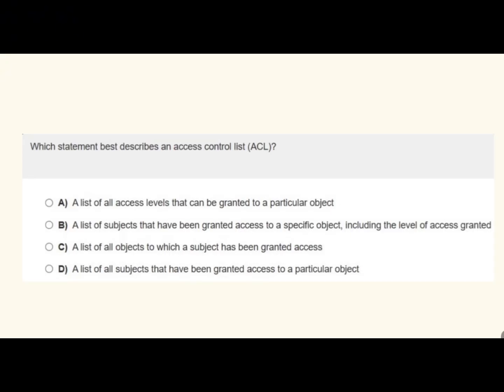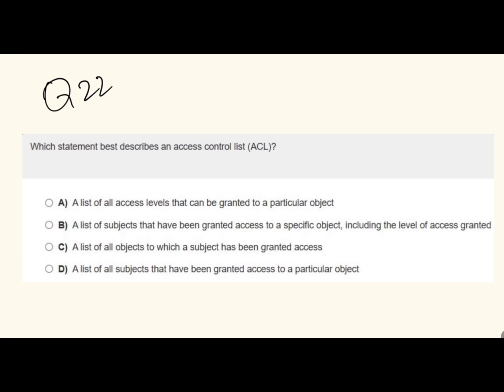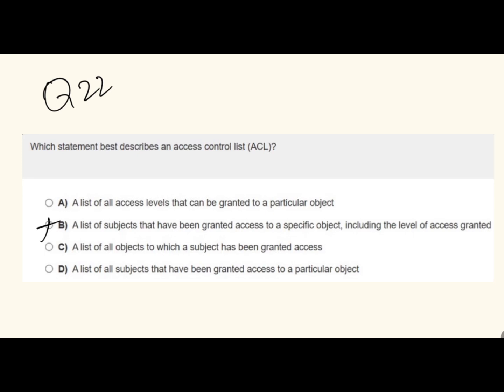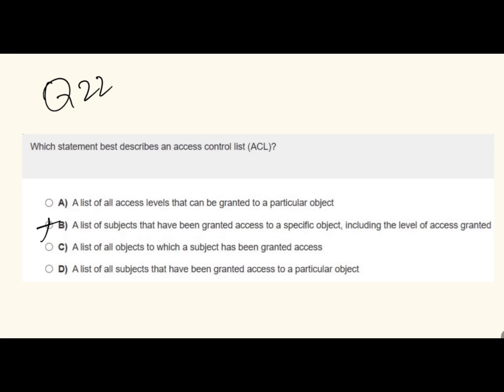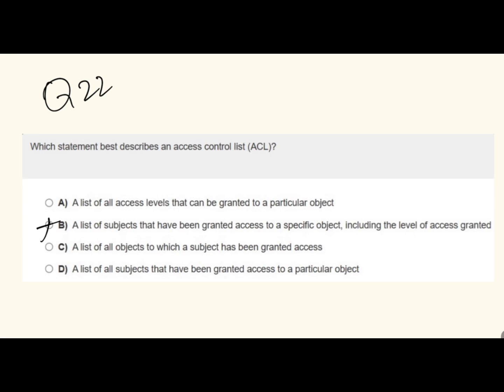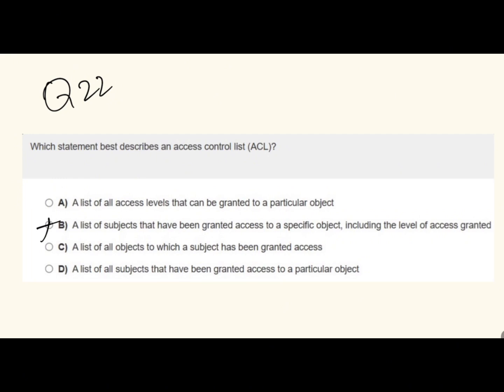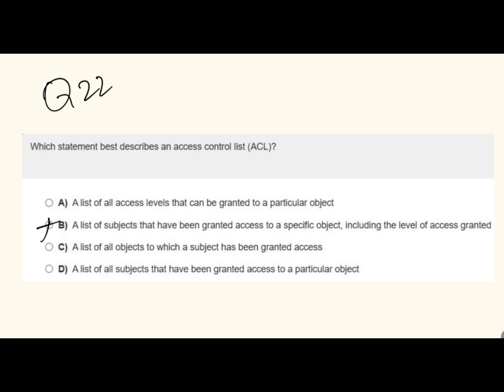CISSP Exam Practice Question#22